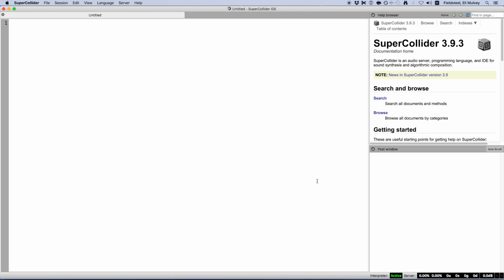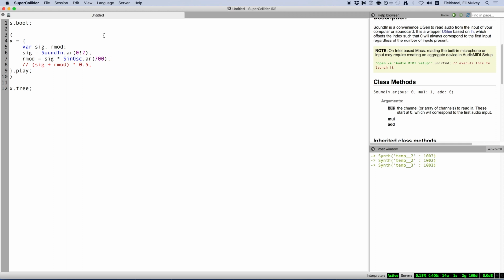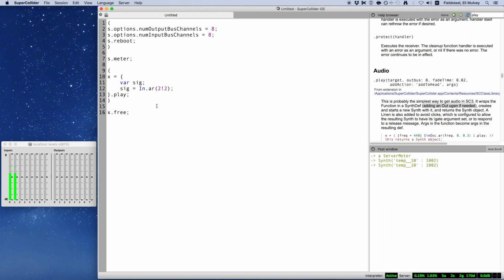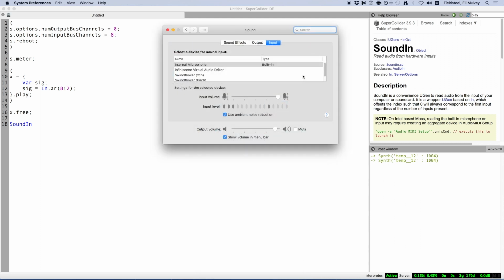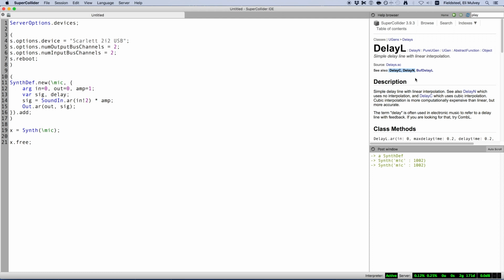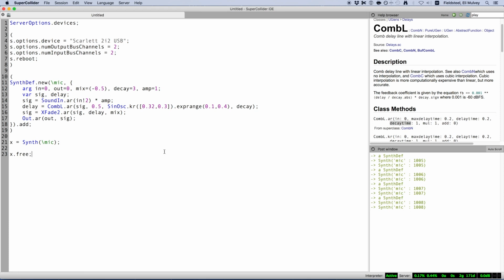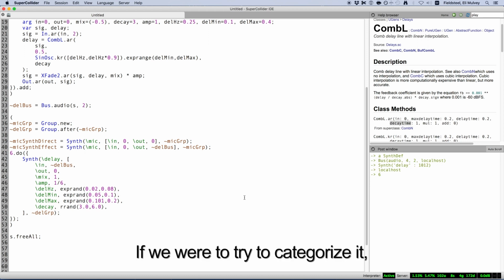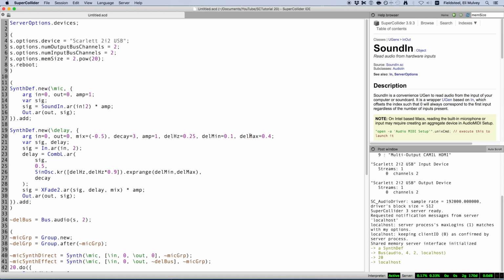SuperCollider Tutorial: 20. Microphones and SoundIn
This video covers the essentials of reading a live microphone signal into SuperCollider from your audio hardware, examples of signal processing including ring modulation and delays, and routing a processed microphone signal back to hardware outputs.